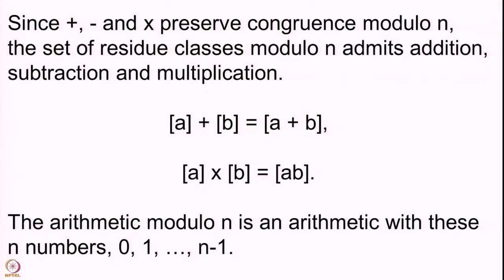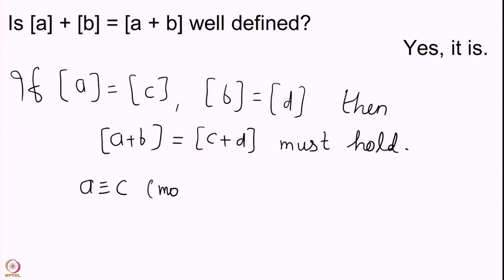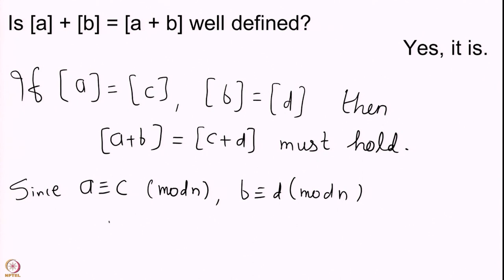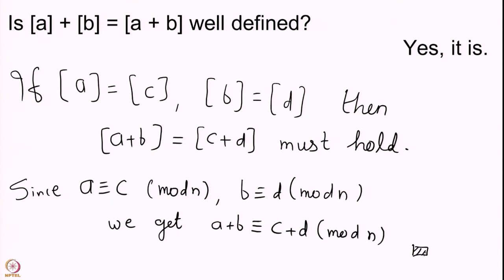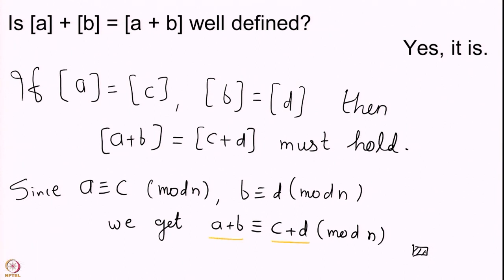Arithmetic modulo n, theory and examples